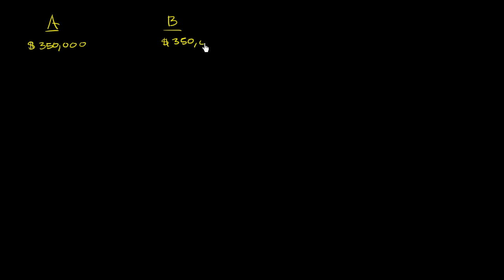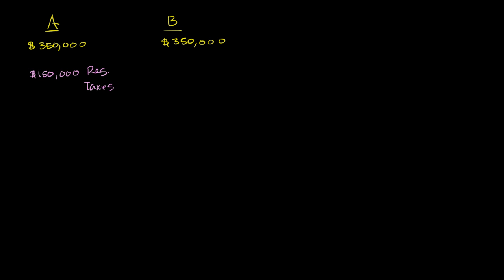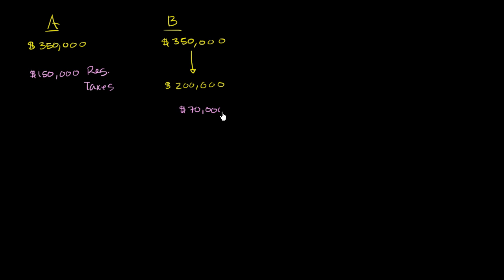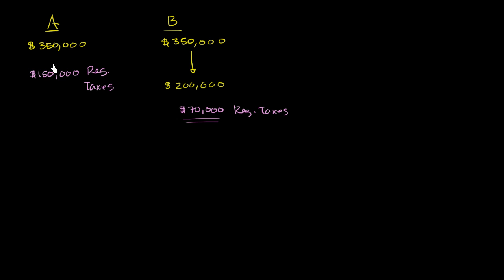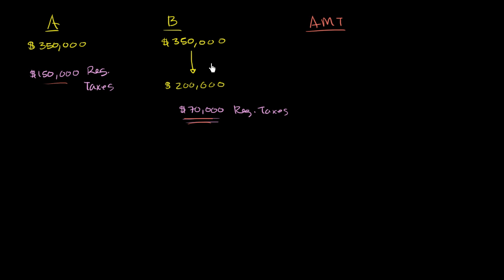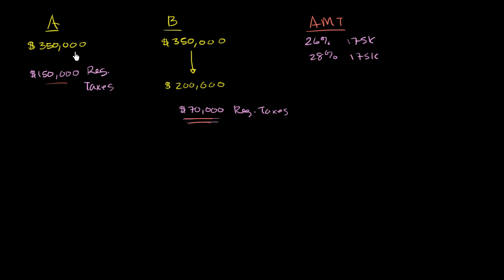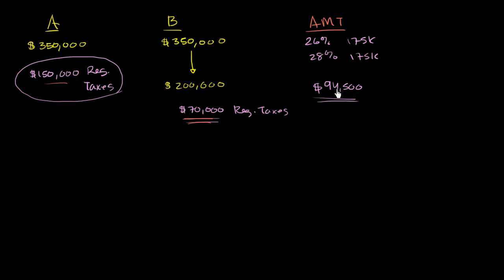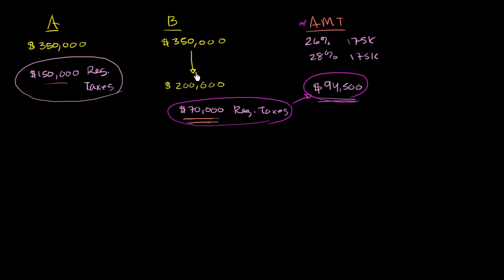AMT overview | Taxes | Finance & Capital Markets | Khan Academy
Courses on Khan Academy are always 100% free. Start practicing—and saving your progress—now

Overview of what the Alternative Minimum Tax is and its purpose. Created by Sal Khan.

Missed the previous lesson?

Finance and capital markets on Khan Academy: Benjamin Franklin (and several other writers/philosophers) tells us that "In this world nothing can be said to be certain, except death and taxes." He's right. This tutorial focus on personal income tax. Very important to watch if you ever plan on earning money (some of which the government will take for itself).